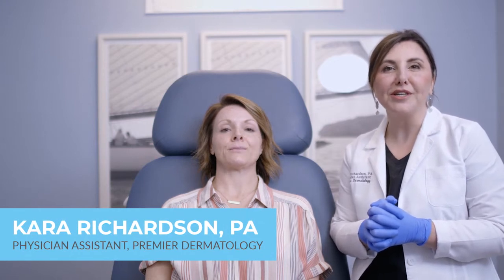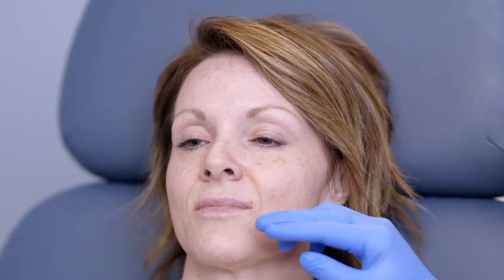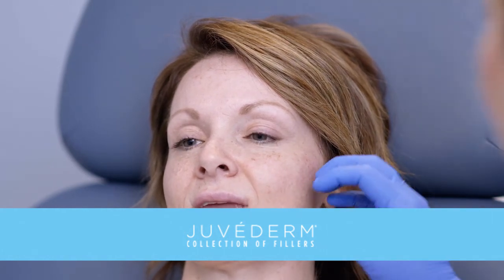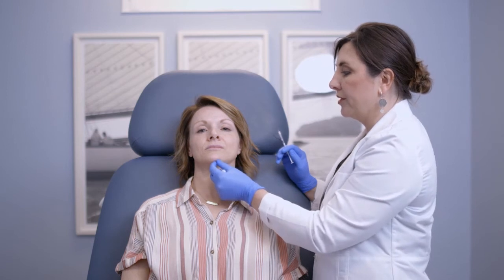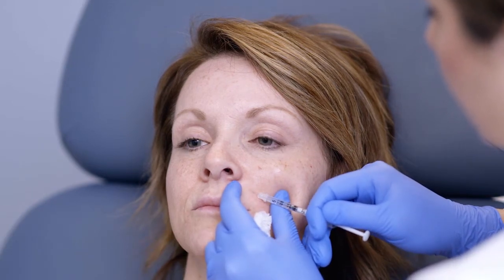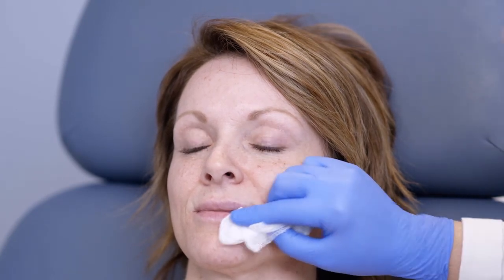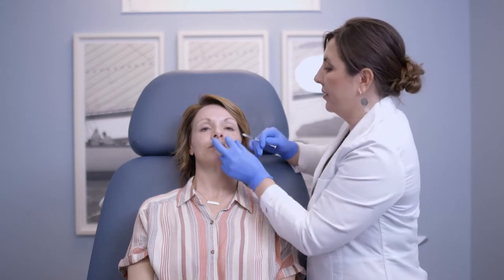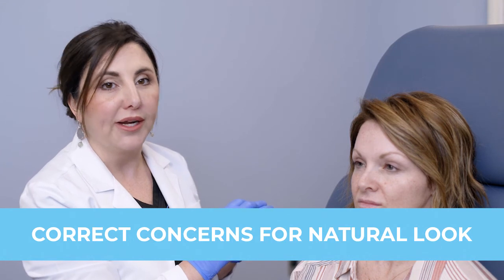Dermal Fillers for Volume Loss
Do you know what's really going on behind the scenes with aging?  Discover why filler is a great option for replacing lost volume caused by bone loss, collagen loss, or fat loss.  Kara Richardson, PA explains how to use filler to brighten the complexion and improve the signs of aging.

Complimentary filler and Botox facial assessments are available.  Book your virtual visit!